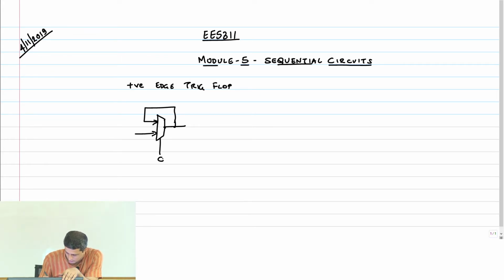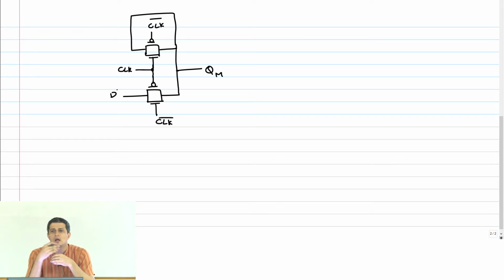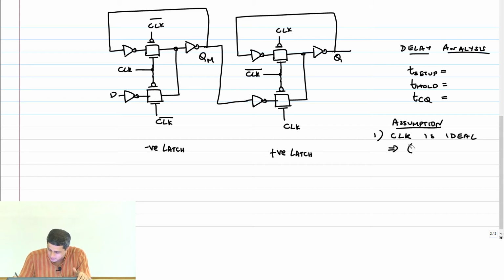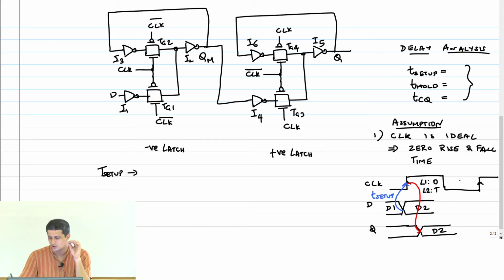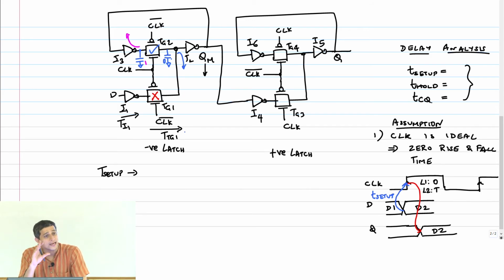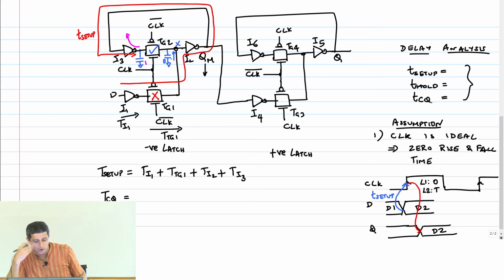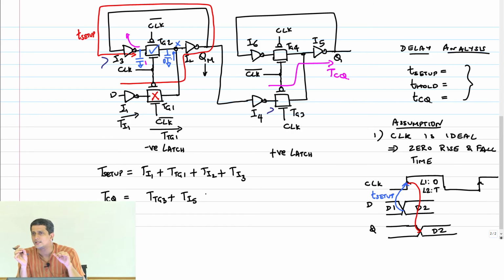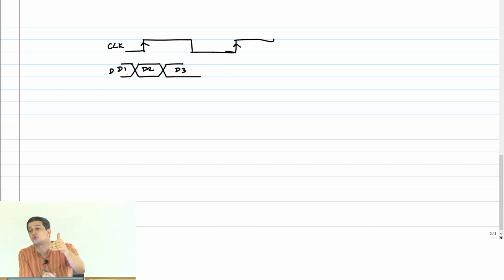SeqCkt - 4 - Flop Timing Parameters